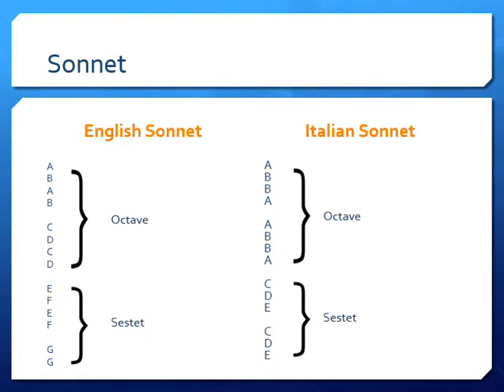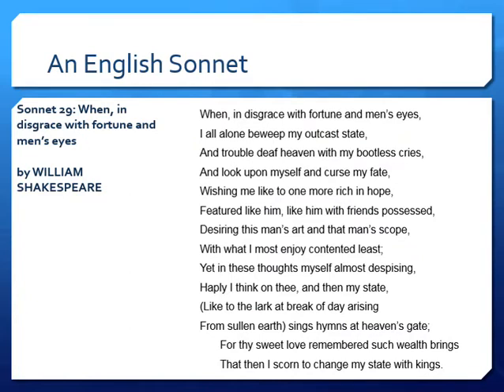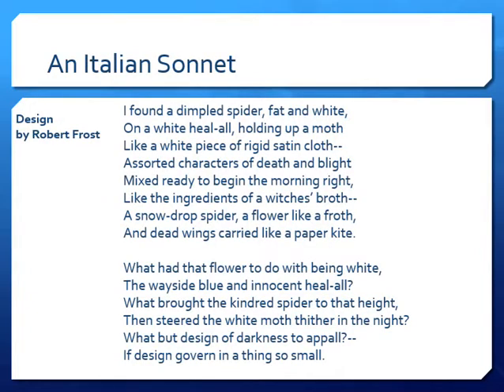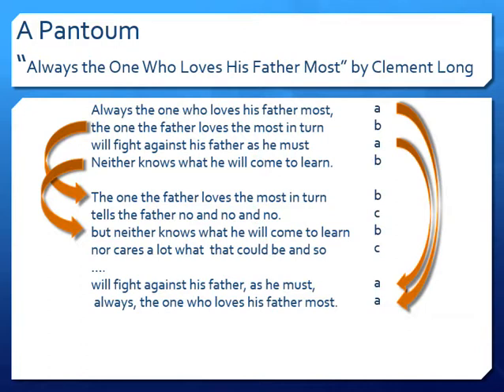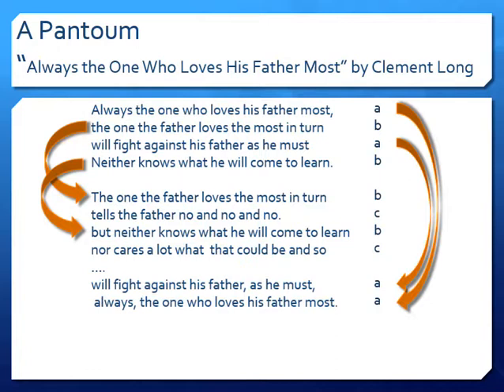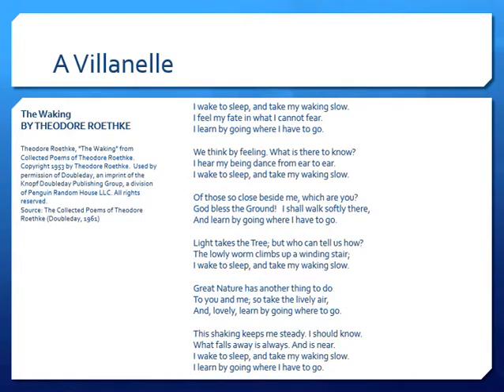Poetry: Traditional Forms